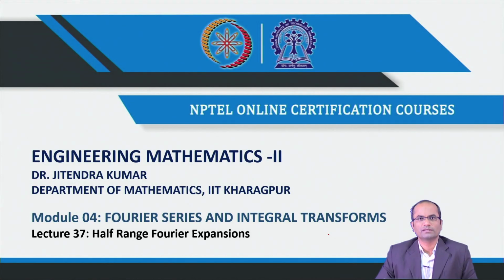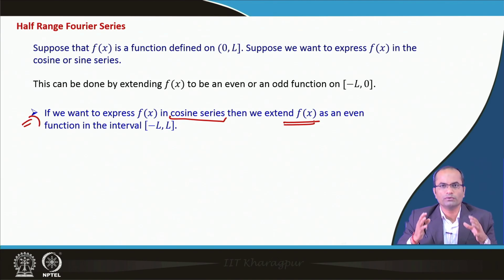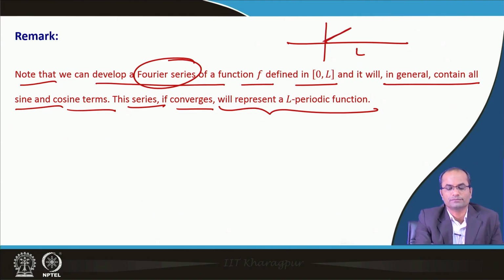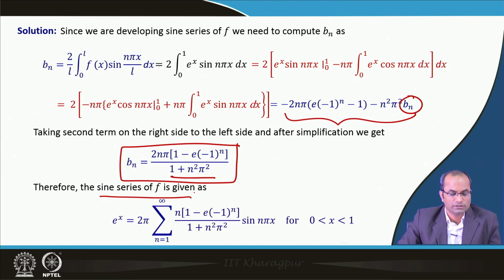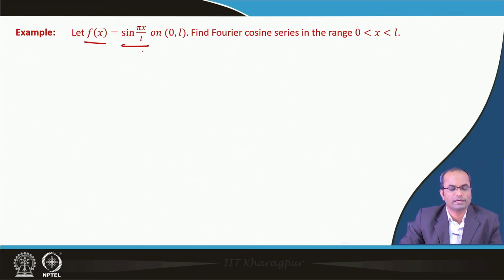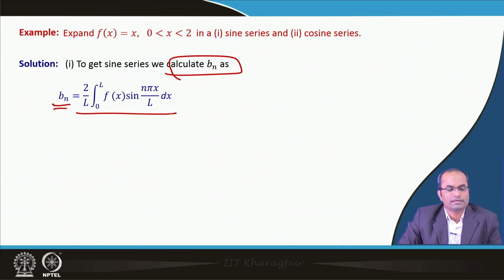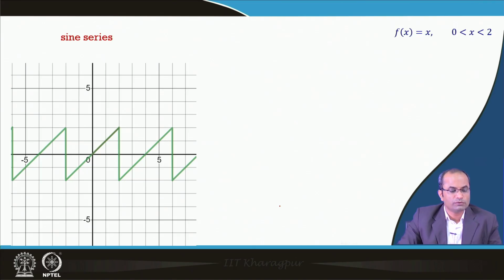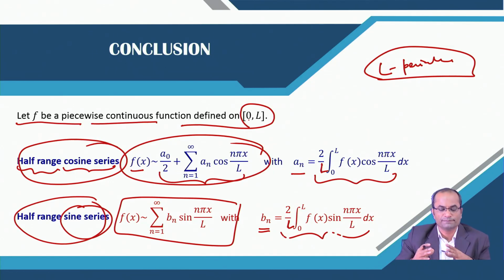Lecture 37: Half Range Fourier Expansions